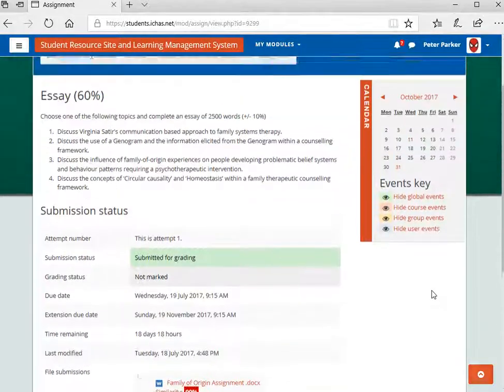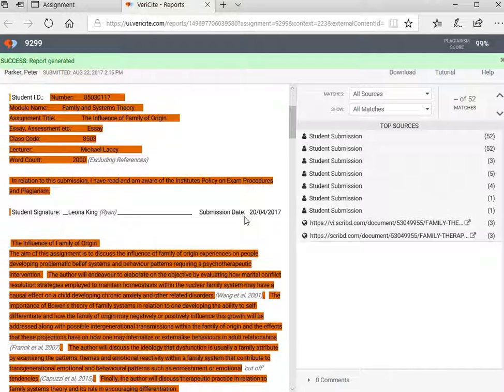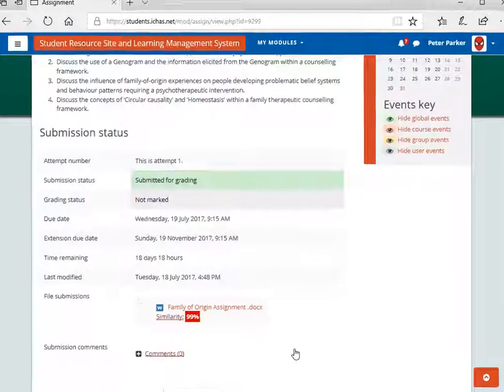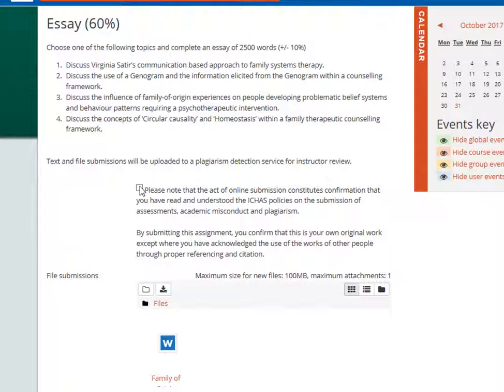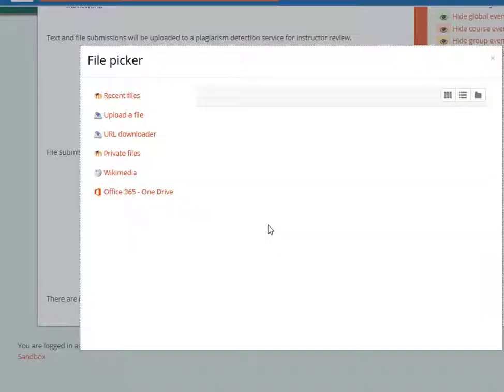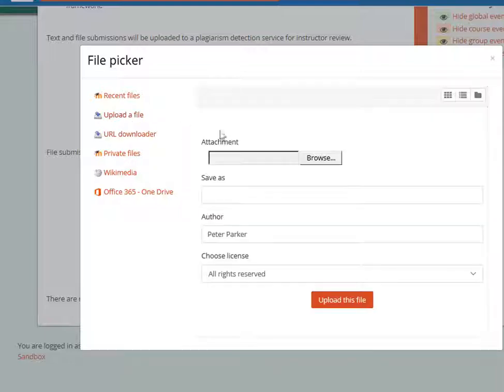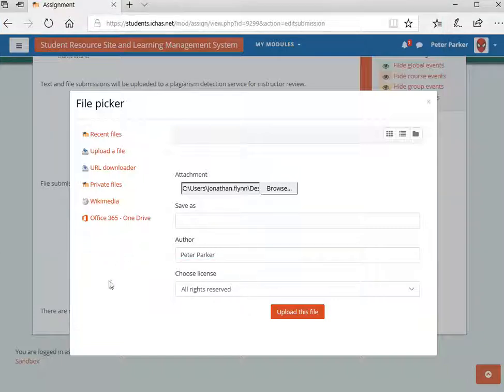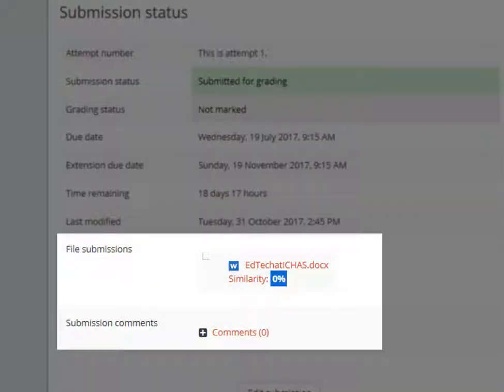Replacing an Uploaded Assignment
This video will show you how to replace an uploaded assignment.